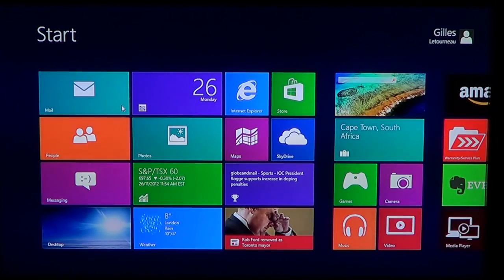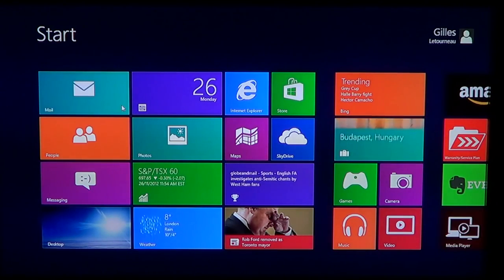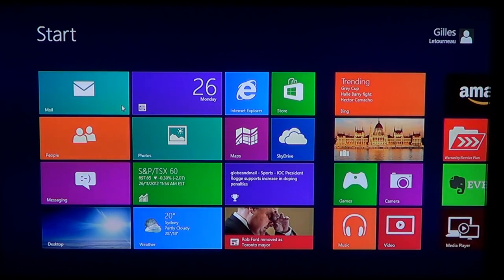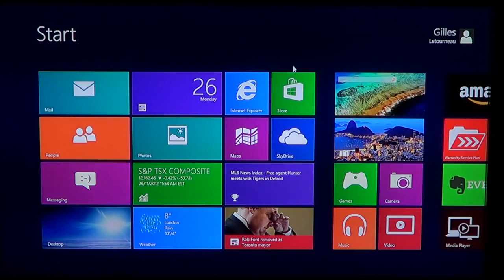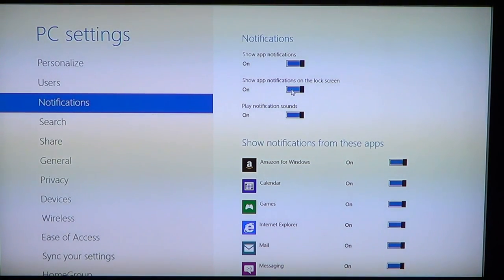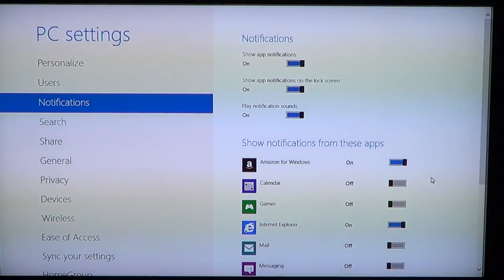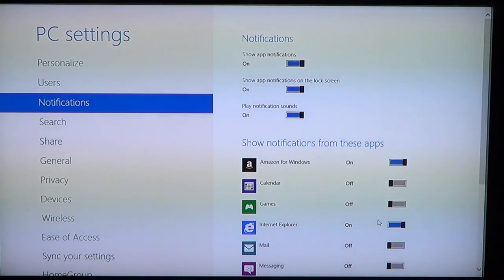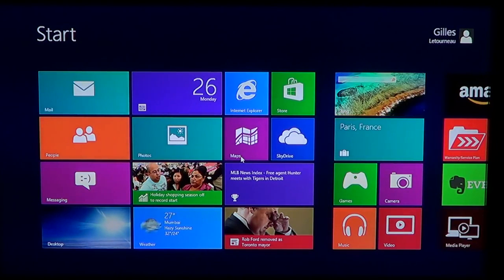Windows 8 - Turn on and off Notifications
How to turn on and off app Notification in windows 8